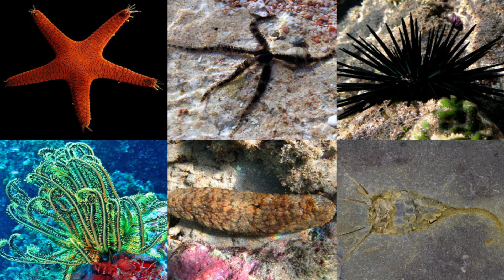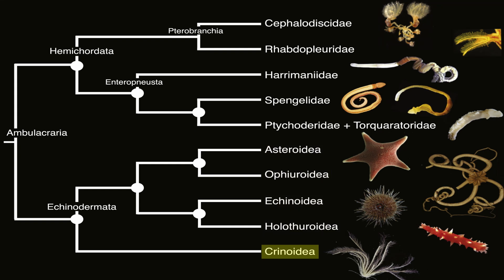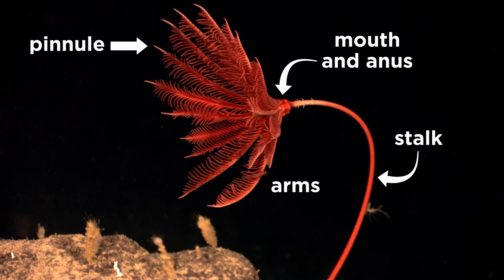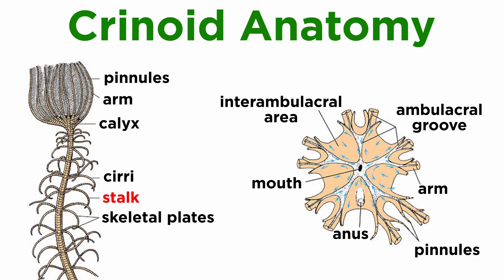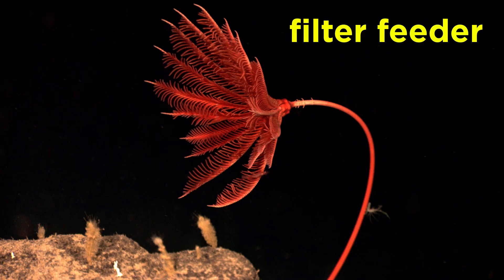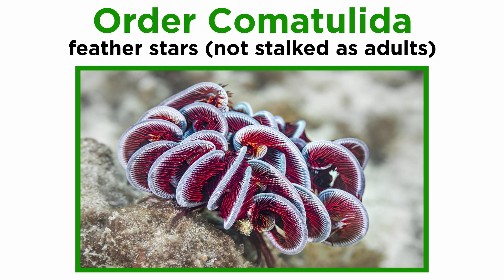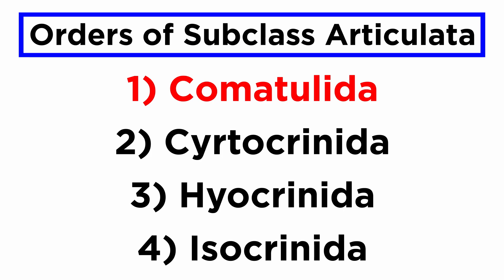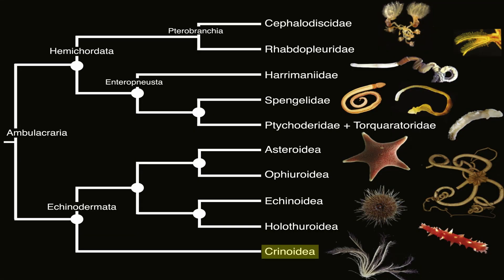Echinoderm Diversity Part 1: Class Crinoidea (Sea Lilies and Feather Stars)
With some general information regarding echinoderms covered, it's time to get a sense of the diversity within this clade. First let's look at class Crinoidea, which contains the sea lilies and feather stars. These are fascinating creatures, so let's learn about them!